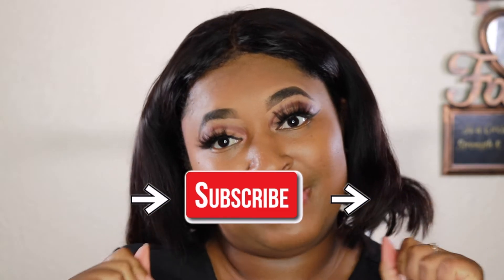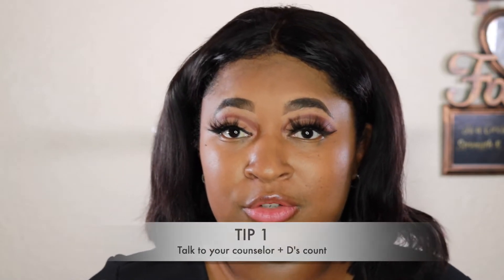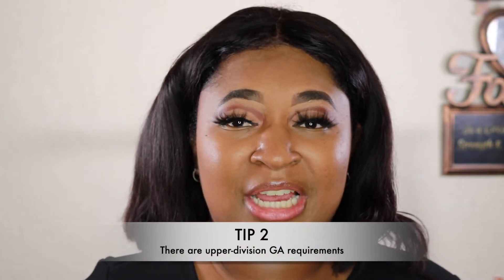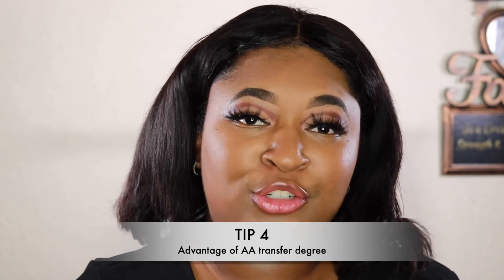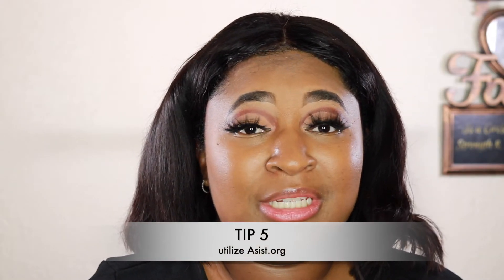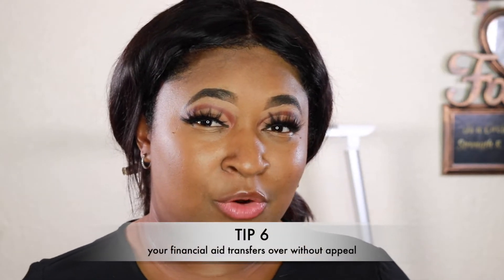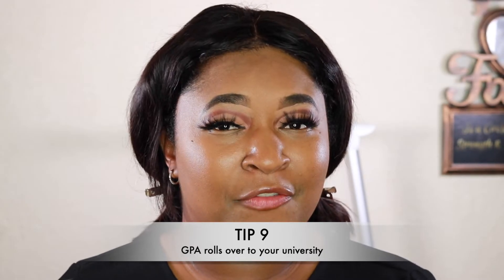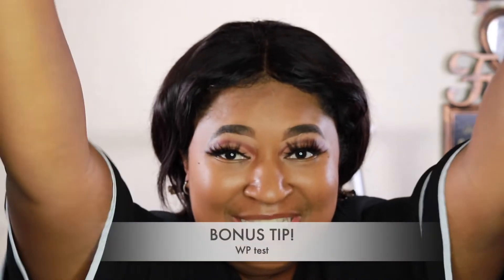WHAT THEY DON'T TELL YOU ABOUT TRANSFERRING TO A UNIVERSITY COLLEGE FROM A JR COLLEGE| icequeentaty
Hello friends! today we are talking about 10 tips and a bonus tip on transferring from a community college to a university. Hopefully I made a lot of things clear by sharing information I didn't know before transferring.

 N/A

---STAY LINKED UP---